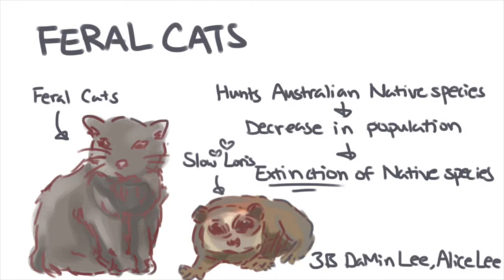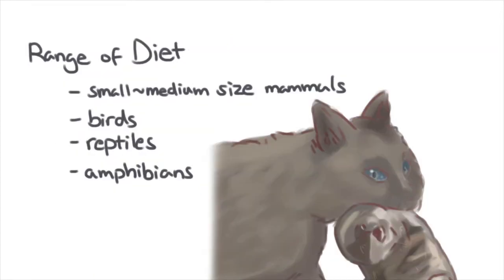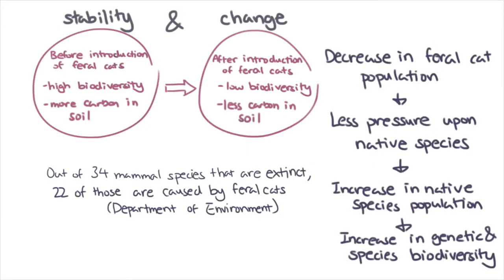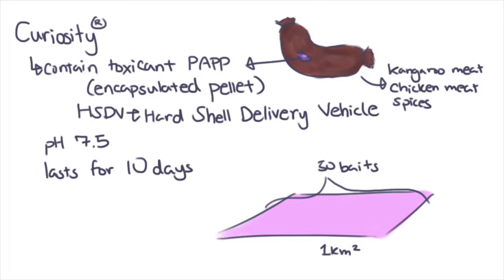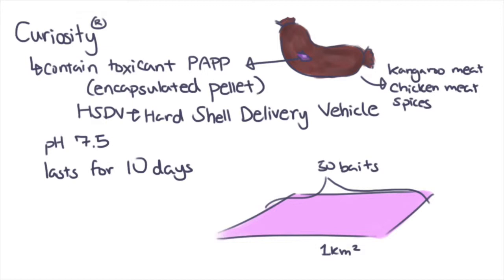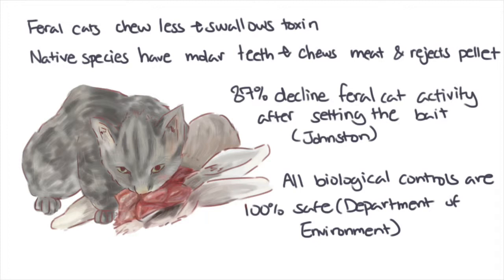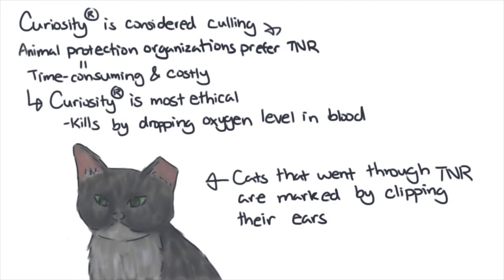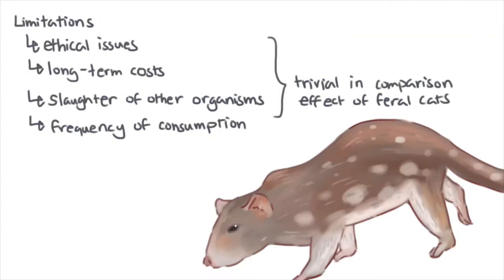SolveDifferent - Feral Cats - Alice and Da Min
By Jeong Ah Lee and Da Min Lee.  Shanghai American School, Puxi.

This video forms part of a project in Biology in which students describe one of the ways in which humans impact biodiversity, and evaluate a potential solution to that problem as part of an awareness campaign